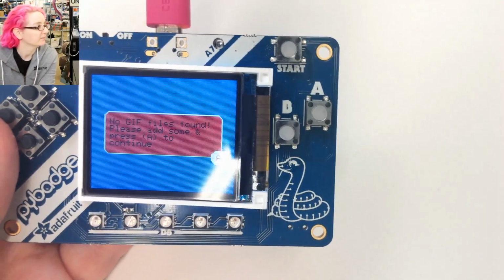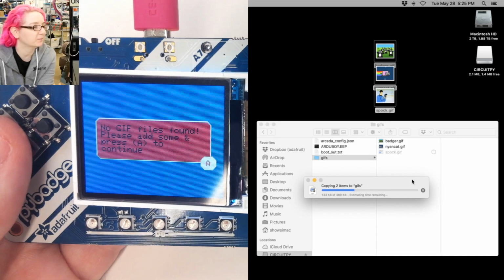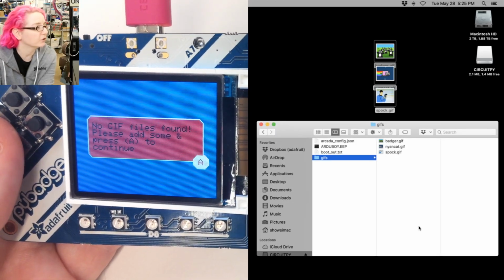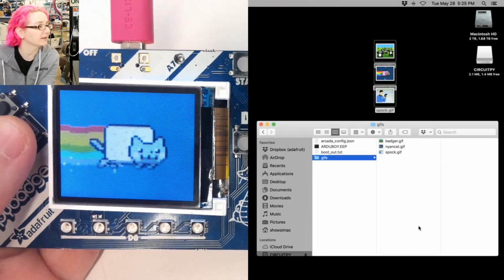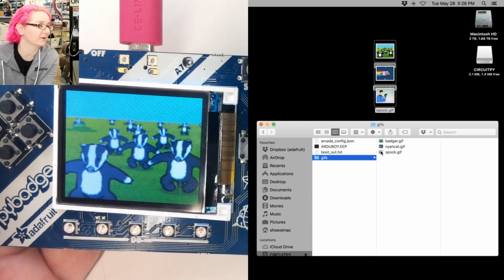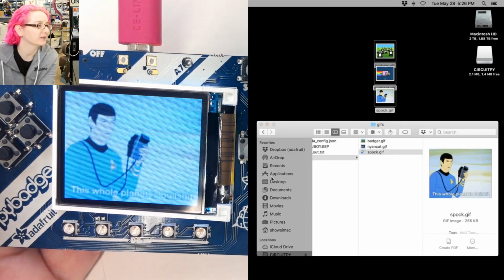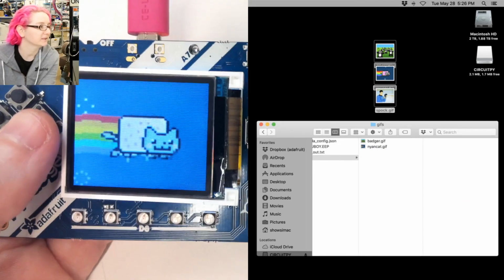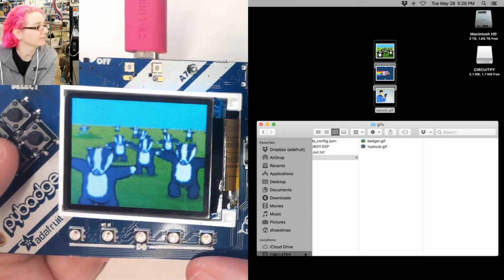An Arduino that shows up like a disk drive?? YES! IT IS FINALLY HERE!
here's something you've never seen before - an arduino board that shows up as a disk drive, so you can drag and drop files that are stored on SD or SPI Flash over the USB connection. Makes transferring assets like audio files, fonts, images, gifs, datalogs, etc as well as configuration scripts SUPER EASY! Install our Adafruit SAMD 1.5.0 board support package with TinyUSB stack support and the the example code